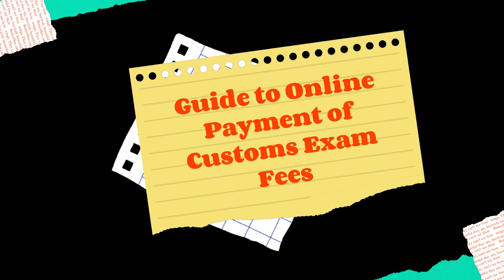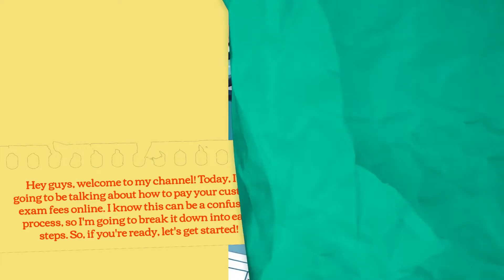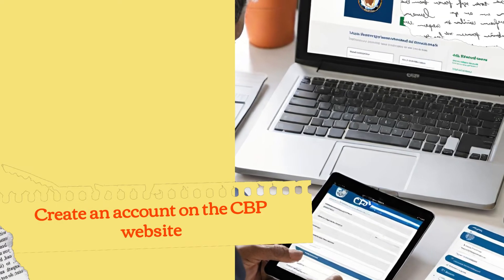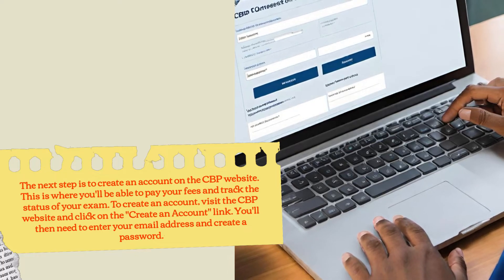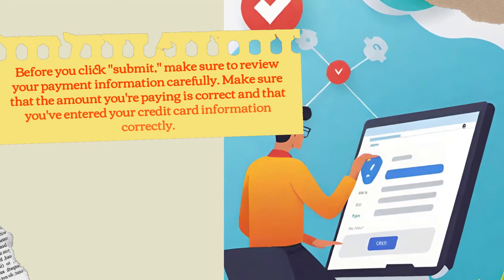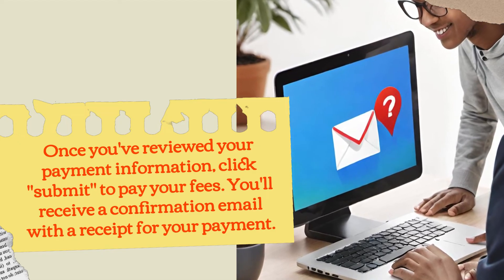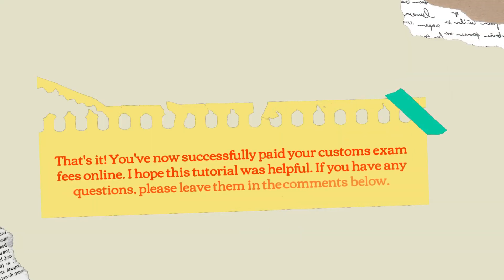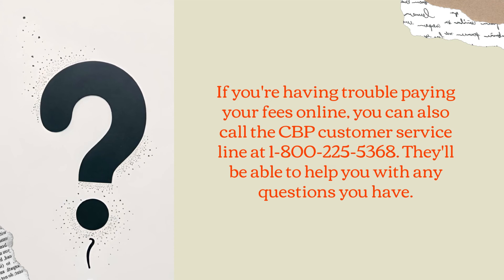Guide to Online Payment of Customs Exam Fees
Welcome to your ultimate guide on how to conveniently pay your customs exam fees online! In this detailed tutorial, we walk you through the step-by-step process of making secure online payments for your customs exams. Say goodbye to long queues and paperwork hassles – with our expert tips and tricks, you'll be breezing through the payment process in no time. Streamline your transactions and avoid unnecessary delays by following our comprehensive instructions. Master the art of online payment for customs fees with ease! Don't miss out on this essential guide – watch now and simplify your customs exam fee payments effortlessly.